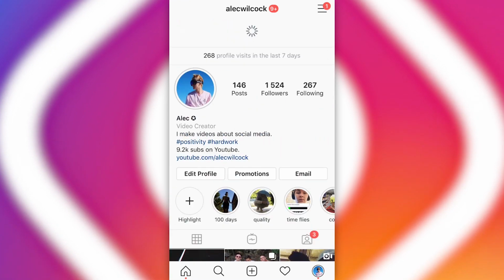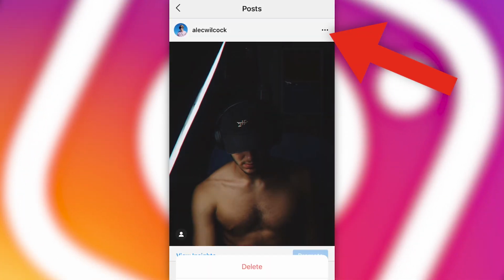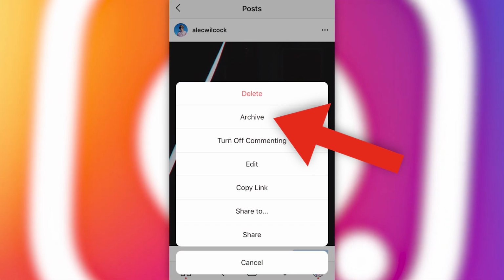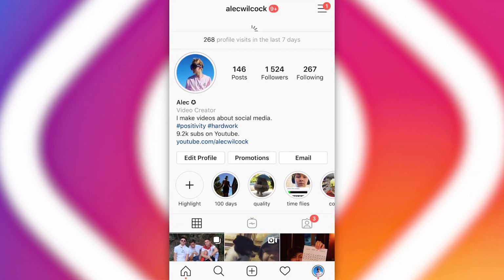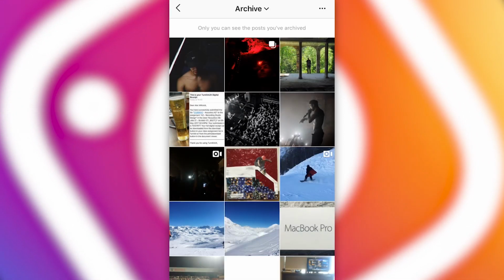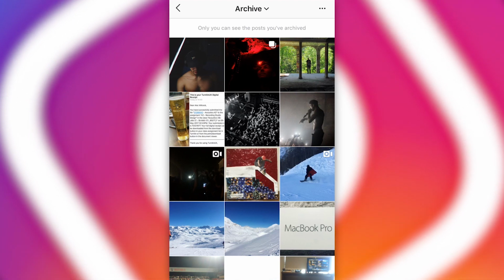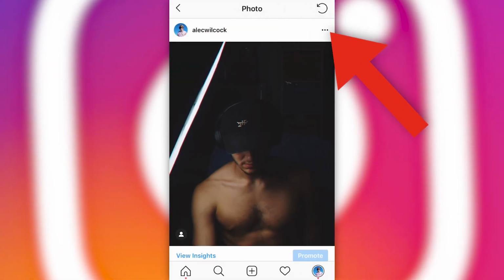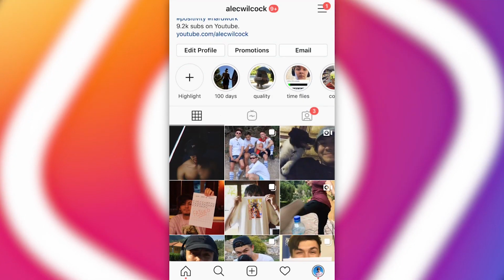How to Archive or Unarchive Instagram Posts in 2019 - Hide Photos and Videos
In this video, I show you how to archive photos and videos on Instagram. Archiving on Instagram allows you to hide your posts without permanently deleting them. This way no one can see them besides you, not even your followers or close friends.

So after watching this you will now be able to go and hide photos or videos that you no longer want showing up on your profile, but would still like to keep for the memories.